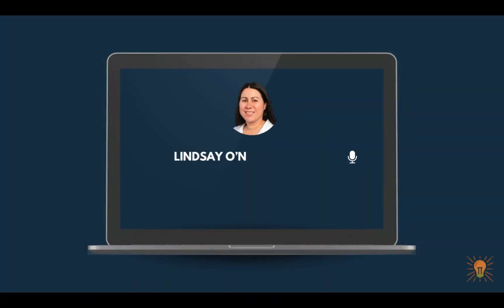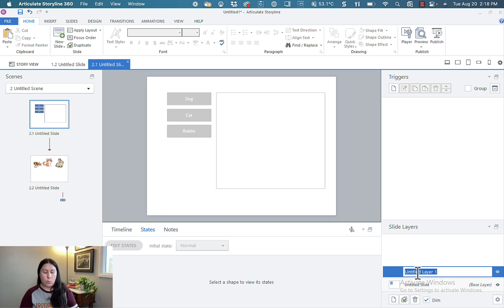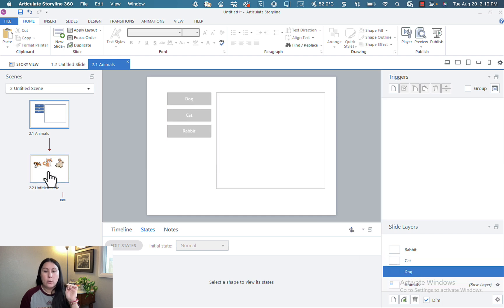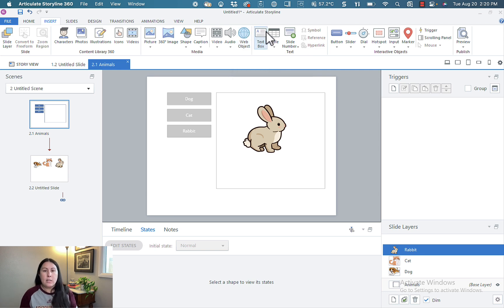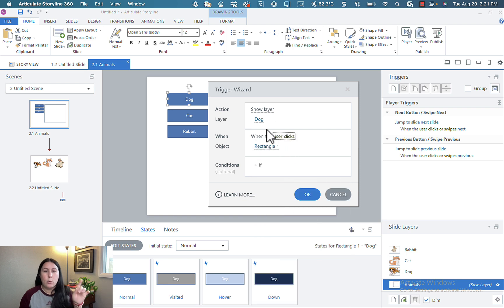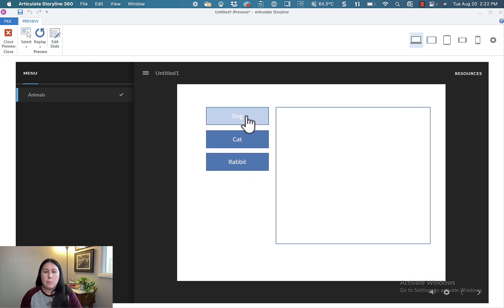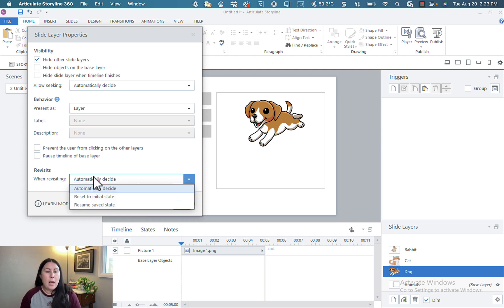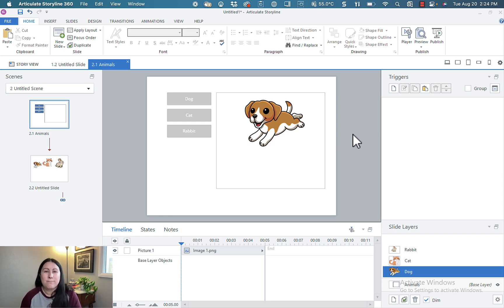Layers in Storyline in 5 Minutes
Layers are a wonderful way to organize your content and create fabulous interactions in Articulate Storyline. Learn how in just 5 minutes.